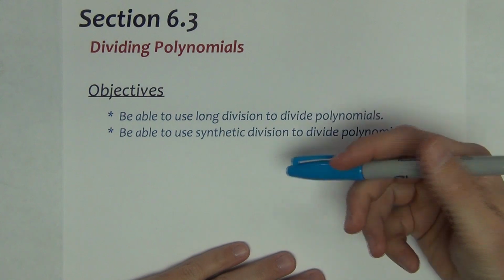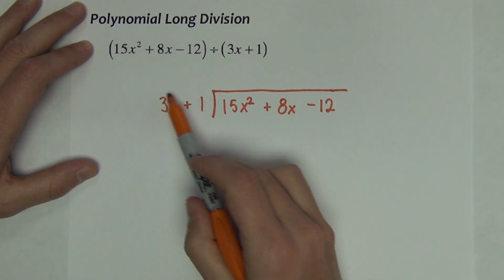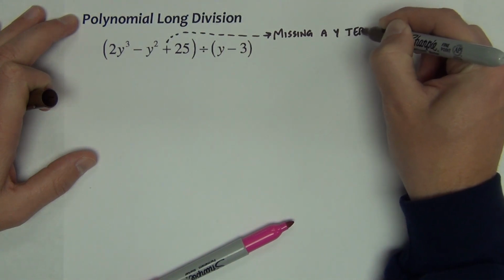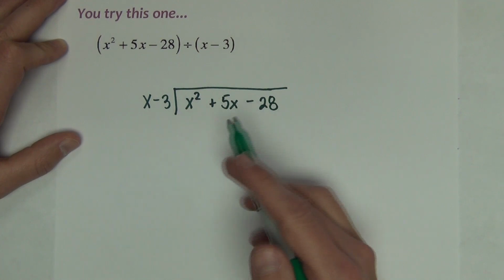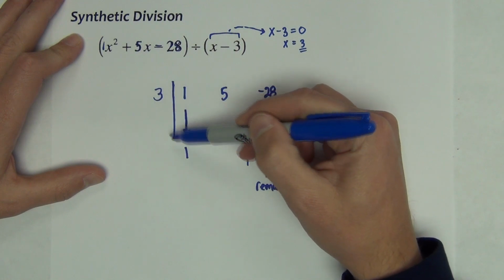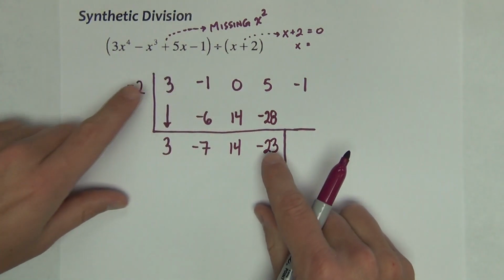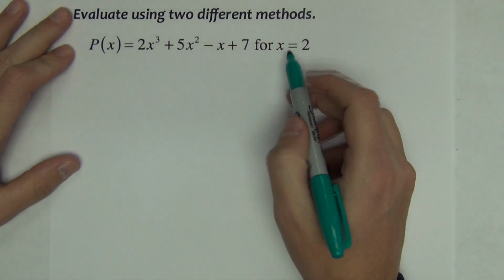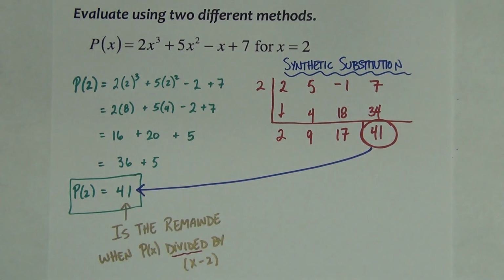Algebra 2 - Section 6.3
In this video, I will show you how to divide polynomials using both polynomial long division and synthetic division.